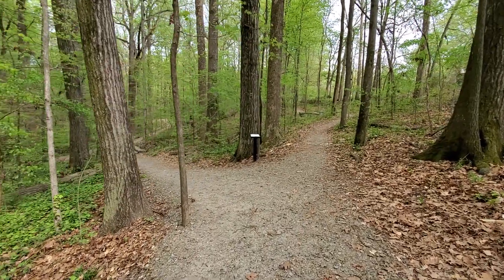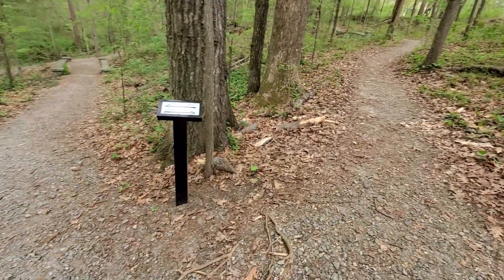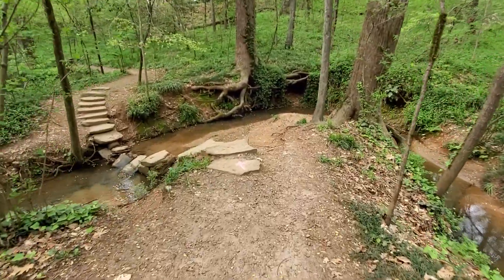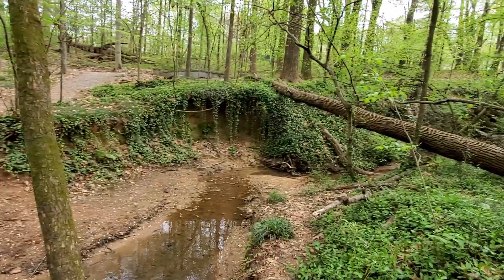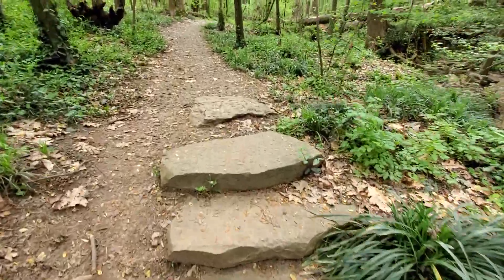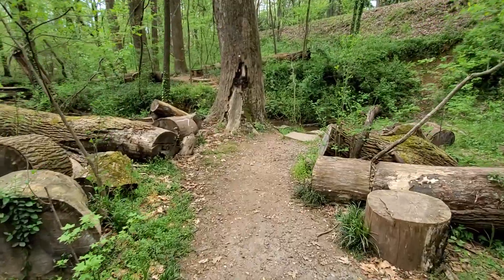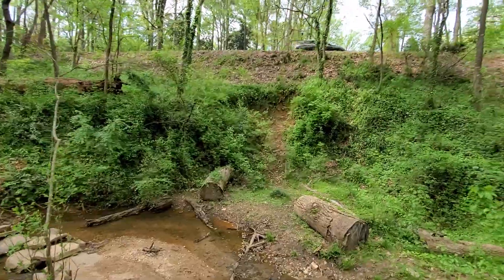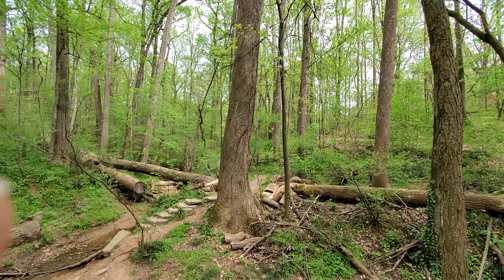Deepdene Park, 2 of 5